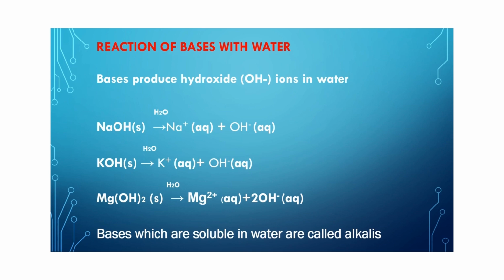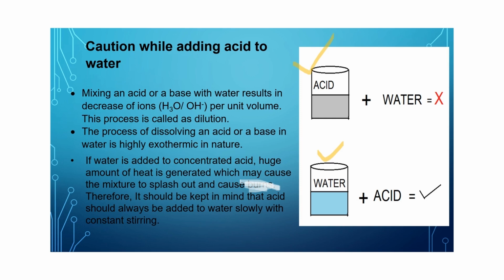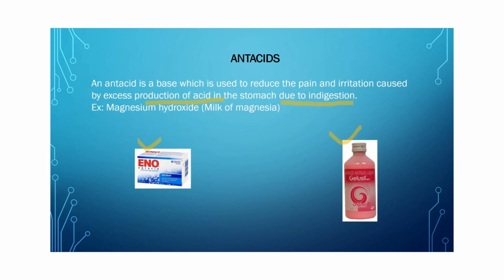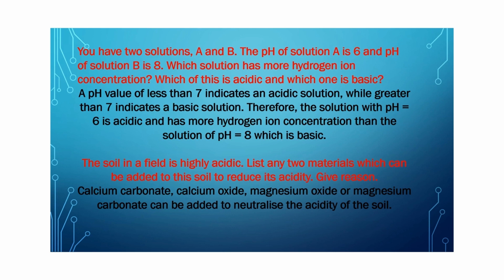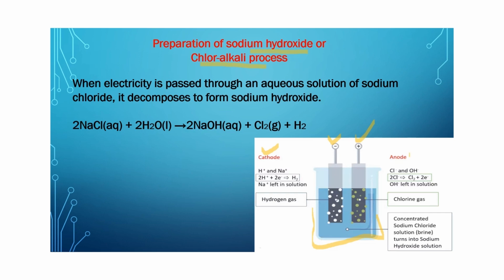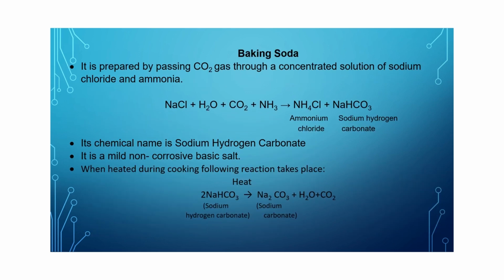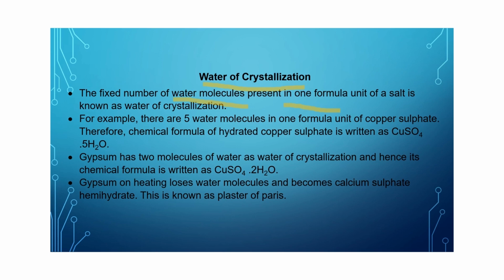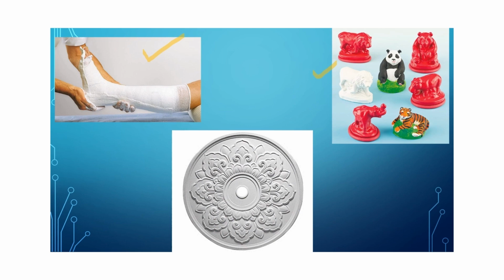Class 10 Chapter 2 Acids, Bases and Salts Part 2 (English) | Chem Pandit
Almost all substances around us can be categorised into either acids or bases. These are also found in our homes. Some of these are very useful to us. Many industries also use these in manufacturing. So let us discuss Acids, Bases and Salts.